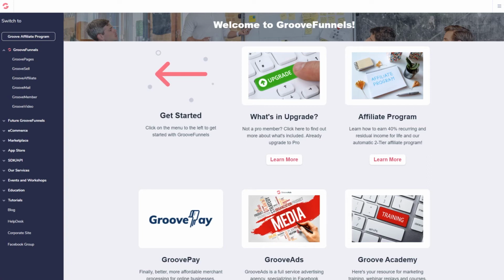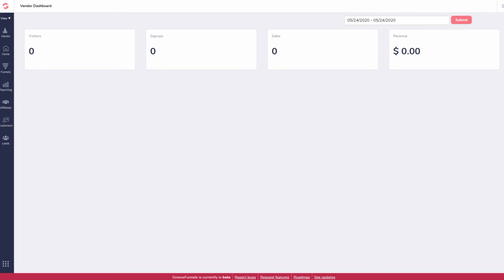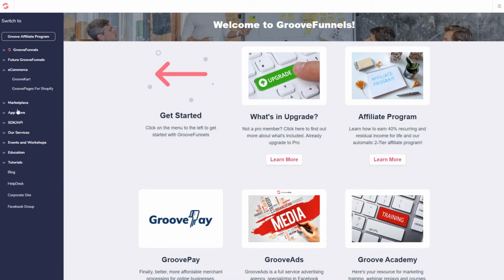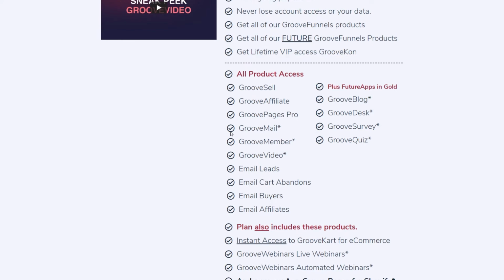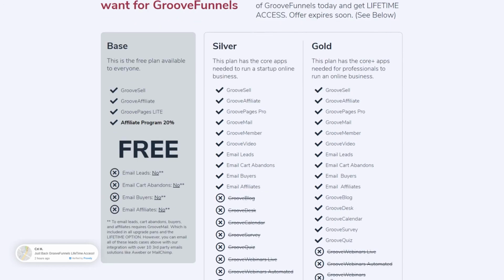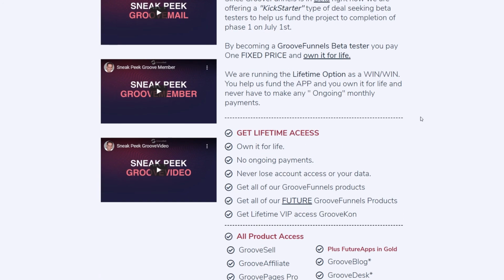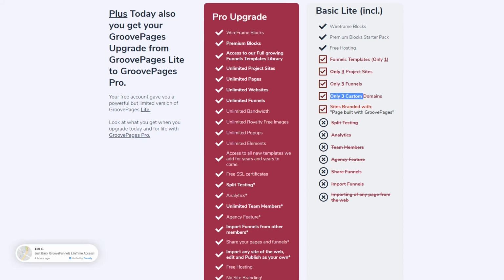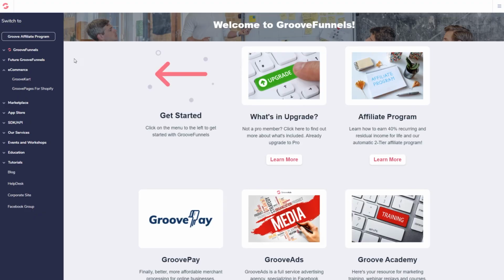GroovePages One $497 vs Three $497 payments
How much does GroovePages cost.  What's the difference between the One Payment of $497 plan and the Three Payment of $497 Plan..

👉👉👉 LIFETIME PRICE BACK TO $1397 !

Here is what you will get!

▶ Own it for life.
▶ No ongoing payments.
▶ Never lose account access or your data.
▶ Get all of our GrooveFunnels™ products
▶ Get all of our FUTURE GrooveFunnels Products
▶ Gett Lifetime VIP access GrooveKon
▶ GrooveSell
▶ GrooveAffiliate
▶ GroovePages
▶ GrooveMail
▶ GrooveMember
▶ GrooveVideo
▶ GrooveDesk
▶ GrooveSurvey
▶ GrooveQuiz
▶ GrooveWebinars

( still under construction )
▶ Boost your Web Traffic
▶ Launching your ONline Course
▶ Facebook Ads Domination
▶ Google Analytics Uses and Tips
▶ Sales Funnel Optimization
▶ Youtube Channel SEO
▶ Youtube Channel SEO Version 2